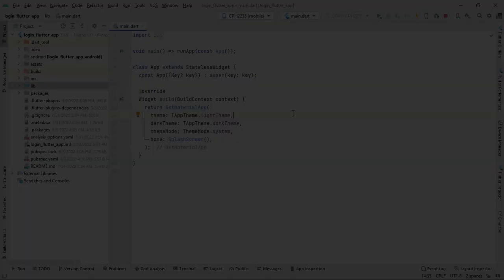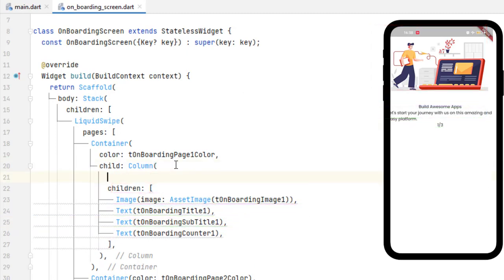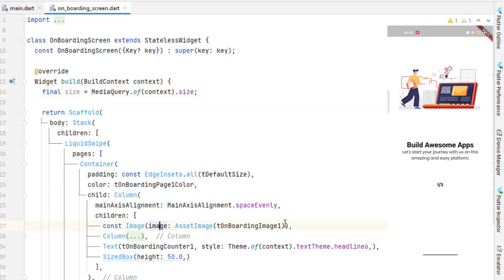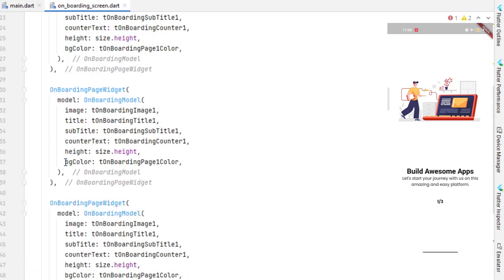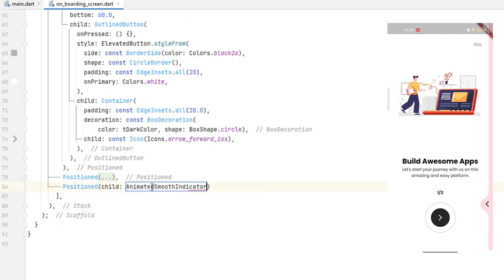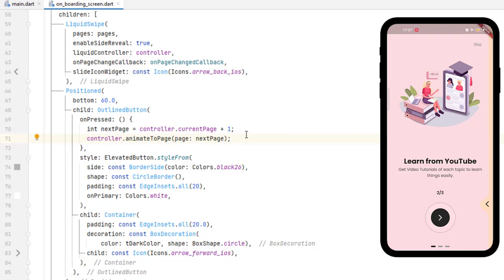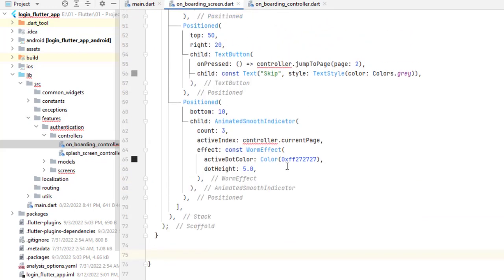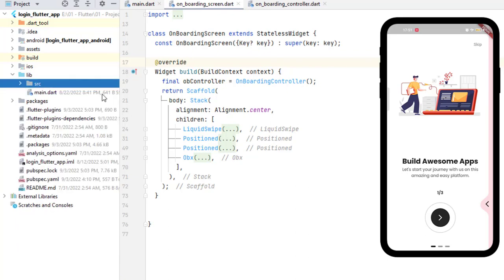Flutter Onboarding Screen | Flutter Liquid Swipe | Flutter Smooth Page Indicator [2025]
In this flutter tutorial, we will create Flutter Onboarding Screen using Flutter Liquid Swipe animation and use smooth_page_indicator.
Onboarding screen is a list of pages that we use to explain the basics of an App. It only appears at the first time. So, to create onboarding screen in flutter we will follow the steps as below.
1 - Design the Flutter Onboarding UI with the help of Flutter Liquid Swipe and Smooth Page Indicator Packages.
2 - Add Logic using Flutter Stateful widgets
3 - Separate Logic and Design using GetX State Management.

CHAPTERS
0:00 Overview
0:49 Add Assets and Packages
2:33 Design Onboarding Screen
12:52 Add Smooth Page Indicator
14:03 Logic using Stateful Widget
16:50 Logic using GetX State Management
21:39 Tutorial Conclusion